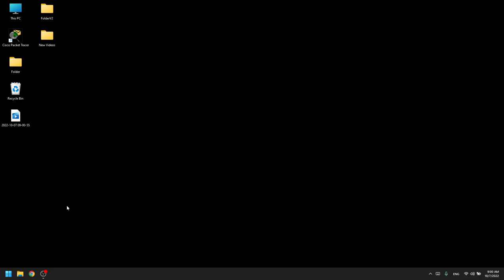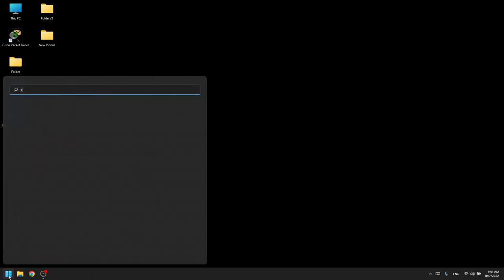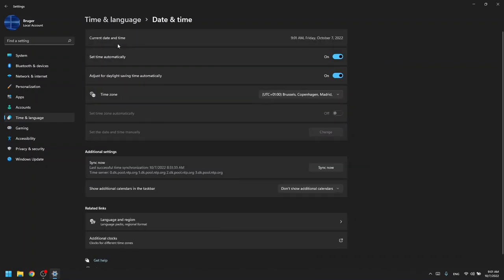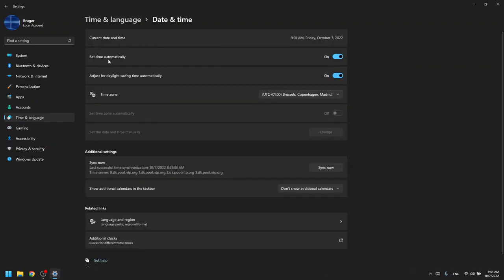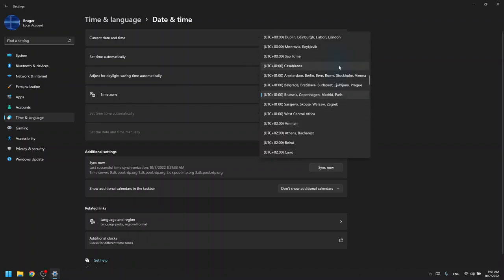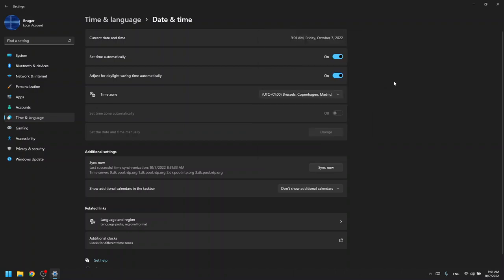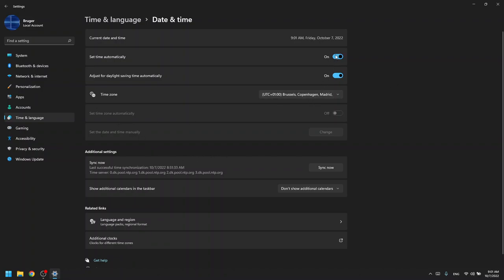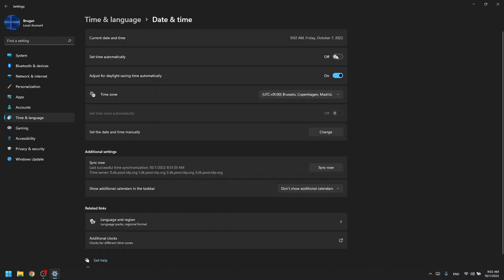How to change Date & Time in (Windows 11)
Hi

Today I will show you a simple way to either manual or automatically set your date and time in your Windows 11 OS.